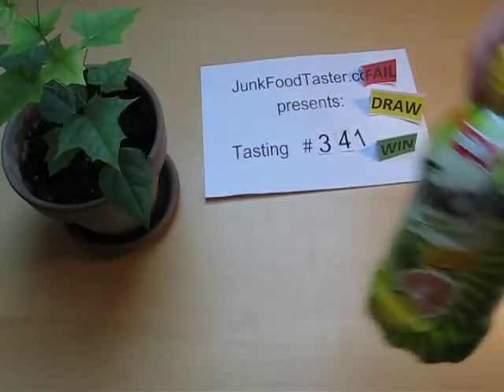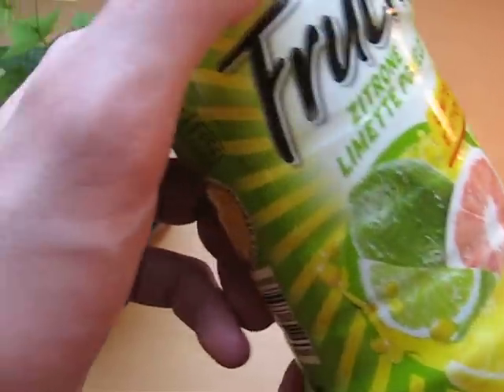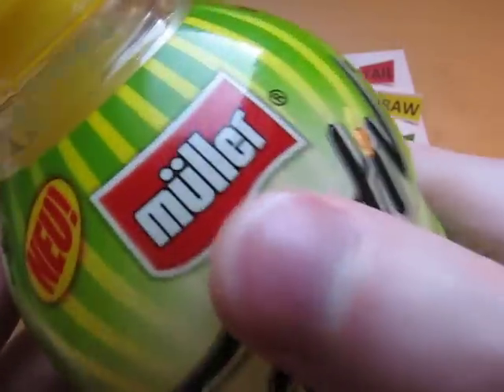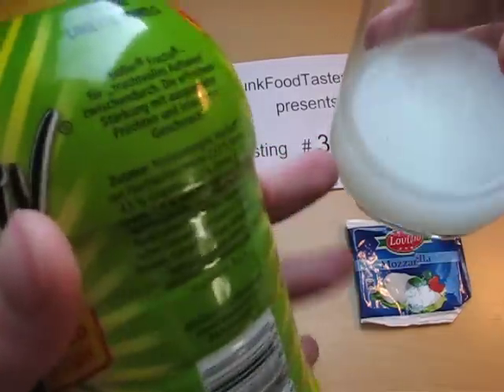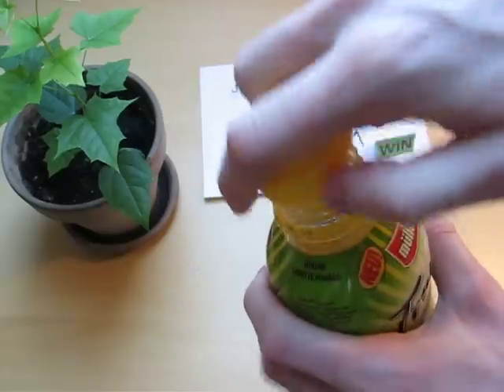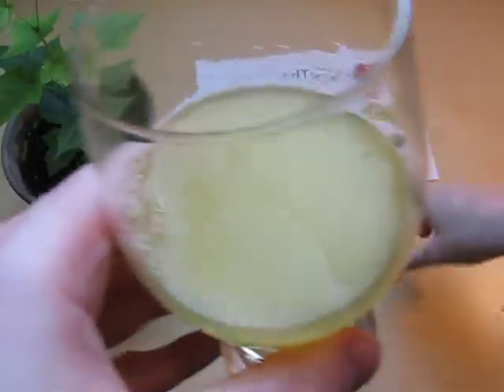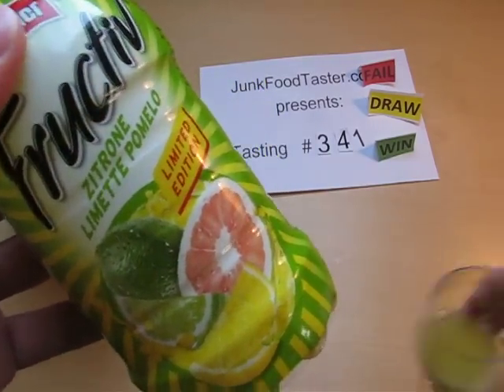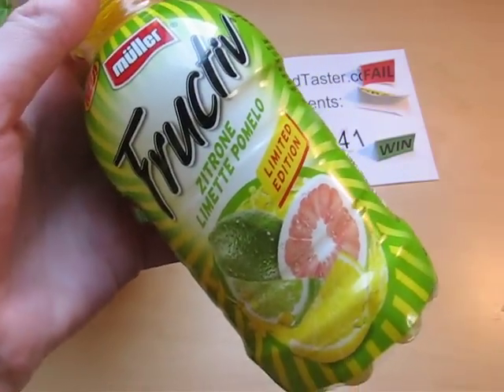Müller Fructiv Zitrone Limette Pomelo (Lemon Lime Pomelo)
Food-o-shooting (8 Images) (plus: Wishlist & Hall of Fame)

verbal assessment of Müller Fructiv Zitrone Limette Pomelo (Lemon Lime Pomelo): This is a very intense whey fruit mix.